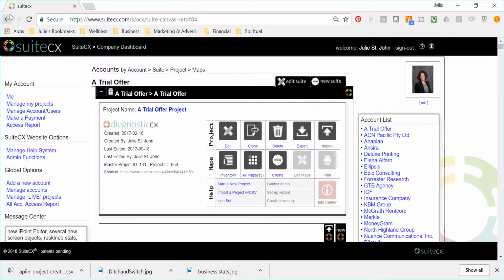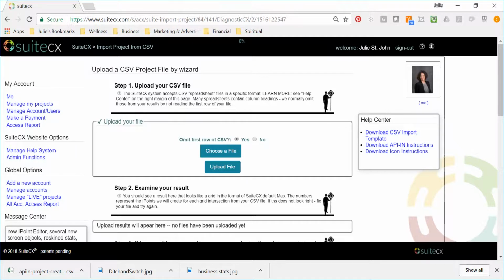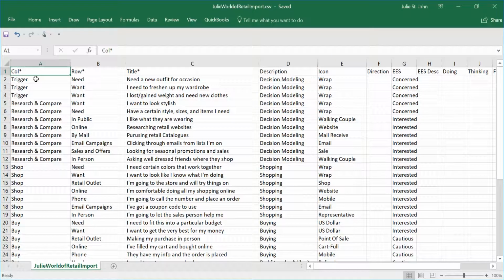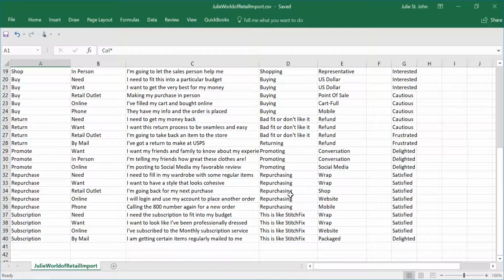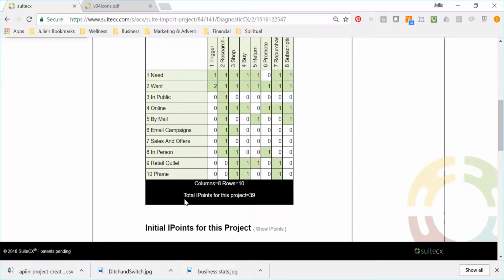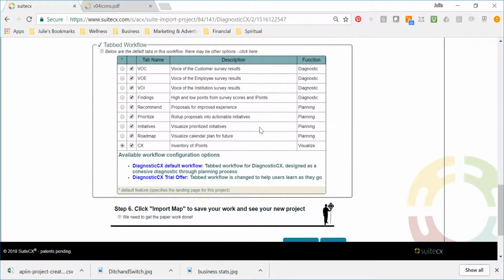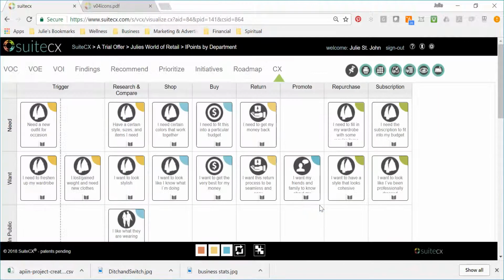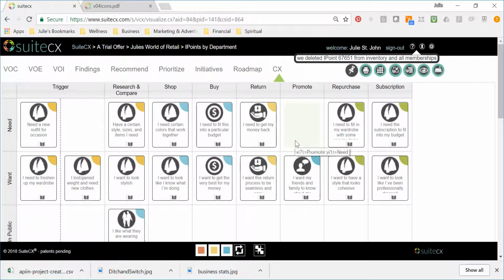How to start a project using your Data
This video is going to teach you how to create a new project using our Import a Project with CSV functionality.  This will give you a new project with a fully completed inventory.